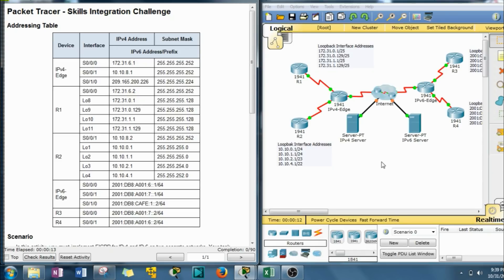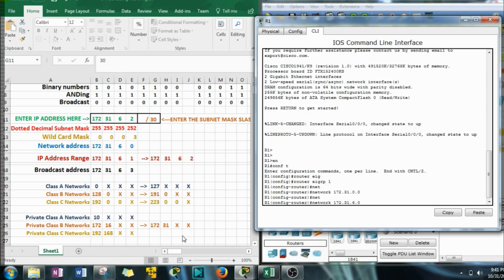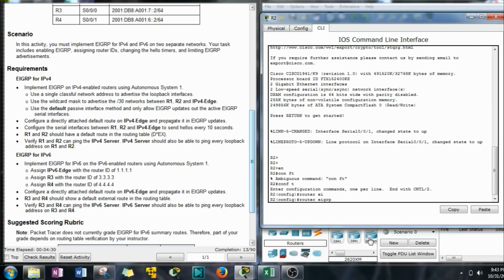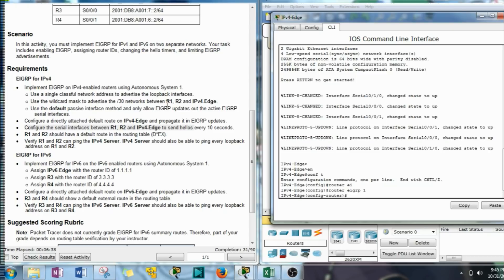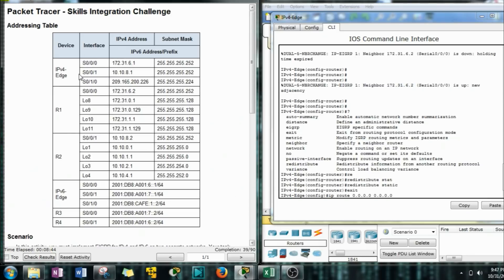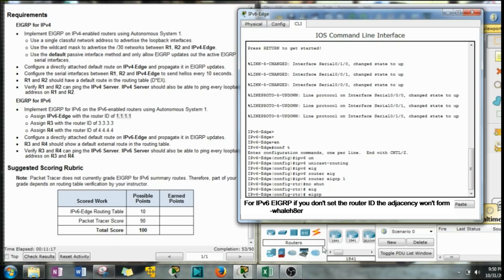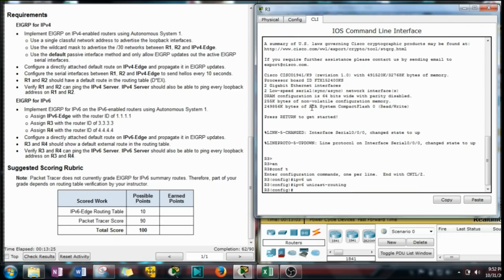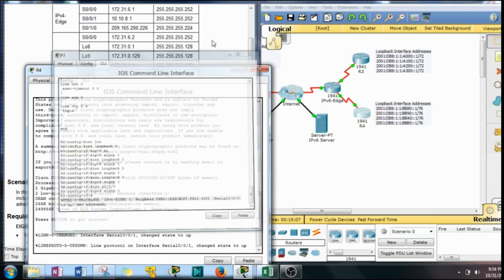7.3.1.2 Packet Tracer CCNA 3 - Skills Integration Challenge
Since the uploading of the packet tracer video CISCO HAS CHANGED IT. No worries you will just need to add the command on R1:
int s0/0/0
ip summary-address eigrp 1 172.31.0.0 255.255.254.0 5

and on R2:
int s0/0/1
ip summary-address eigrp 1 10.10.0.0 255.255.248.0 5

This is just another way to create summary addresses. The 5 on the end is of course the administrative distance.

Peace,
Whaleh8er